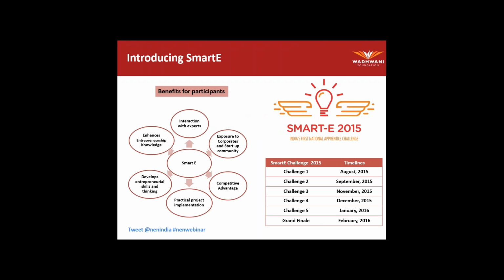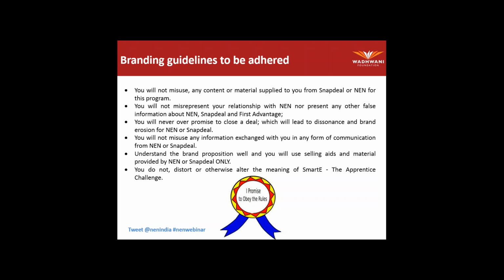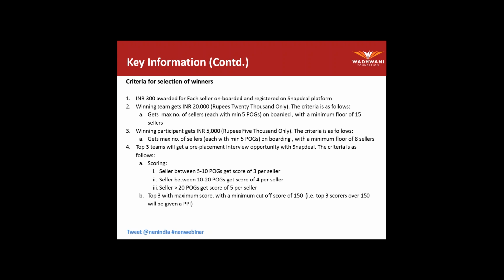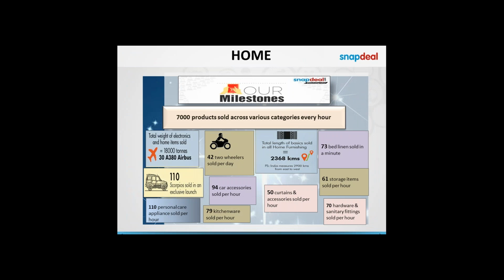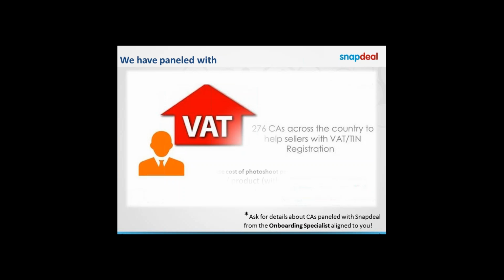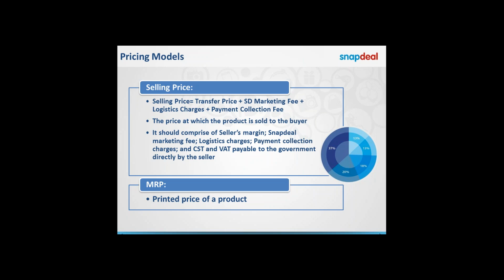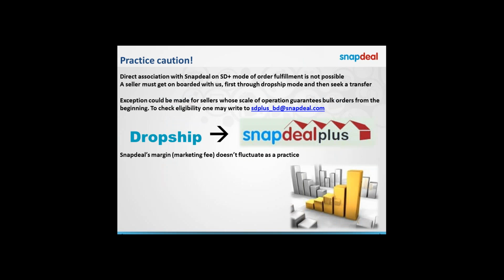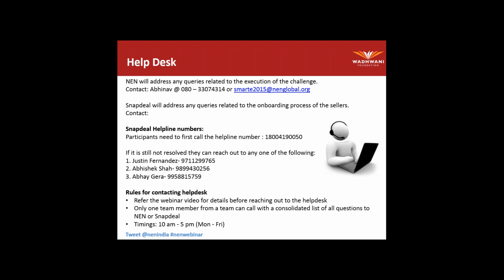NEN SmartE Challenge #1 Participants Onboarding Webinar 2015 08 20